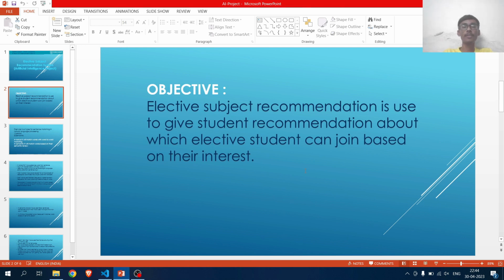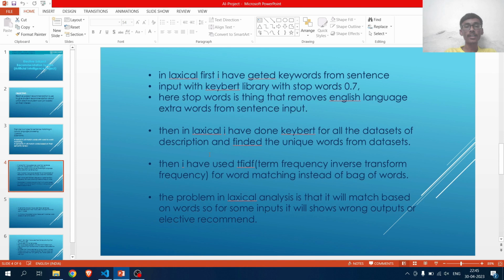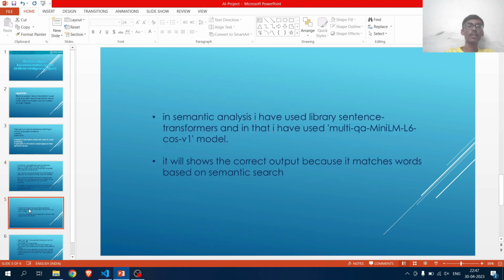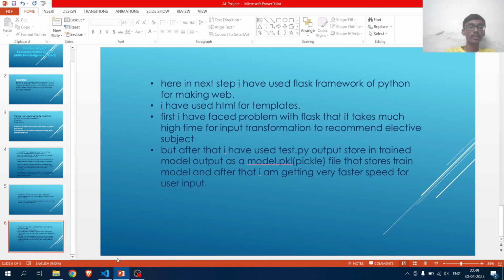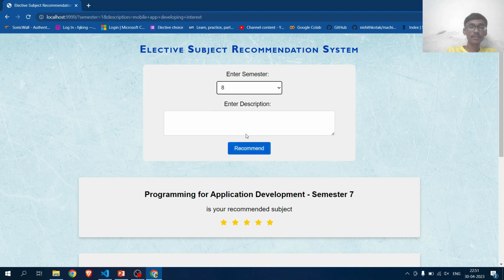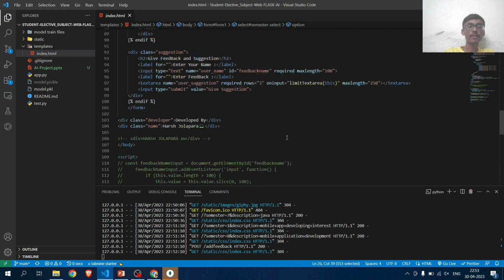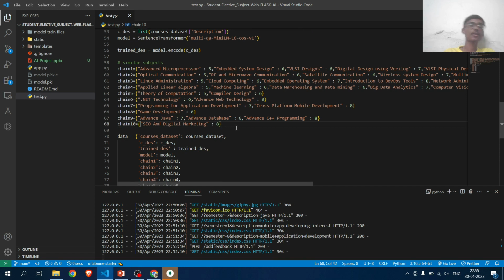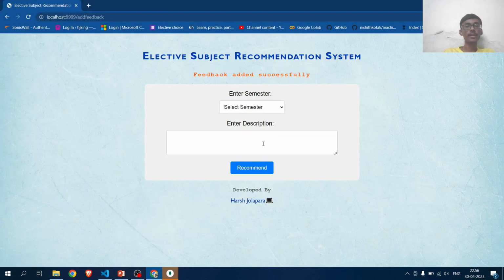Artificial Intelligence - Elective subject recommendation project by HARSH JOLAPARA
# Student-Elective_Subject-Web-FLASK-AI

Elective subject recommendation is use to give student recommendation about which elective student can join based on their interest.
Their are two types for sentence matching in natural language processing
1)Lexical
2)Semantic

in laxical it will match words with word to word matching
in semantic it will match words based on their semantic review

in laxical first i have geted keywords from sentence input with keybert library with stop words 0.7, here stop words is thing that removes english language extra words from sentence input.
then in laxical i have done keybert for all the datasets of description and finded the unique words from datasets.
then i have used tfidf(term frequency inverse transform frequency) for word matching instead of bag of words.
the problem in laxical analysis is that it will match based on words so for some inputs it will shows wrong outputs or elective recommend.

in semantic analysis i have used library sentence-transformers and in that i have used 'multi-qa-MiniLM-L6-cos-v1' model.
it will shows the correct output because it matches words based on semantic search

here in next step i have used flask framework of python for making web.
i have used html for templates.
first i have faced problem with flask that it takes much high time for input transformation to recommend elective subject
but after that i have used test.py output store in trained model output as a model.pkl(pickle) file that stores train model and after that i am getting very faster speed for user input.